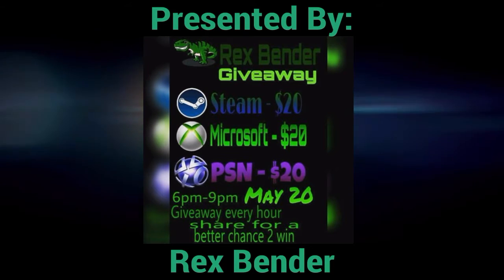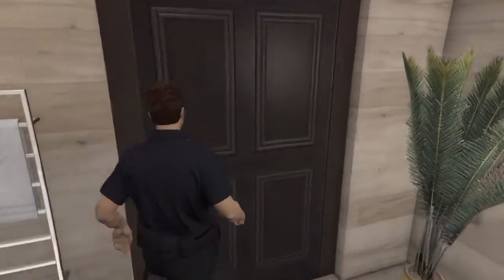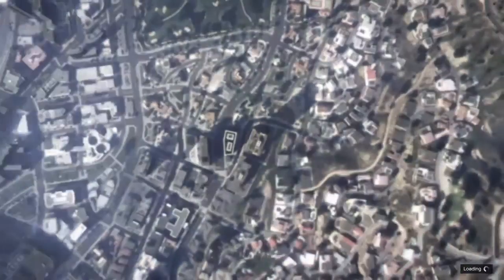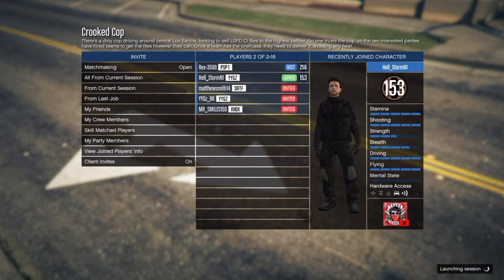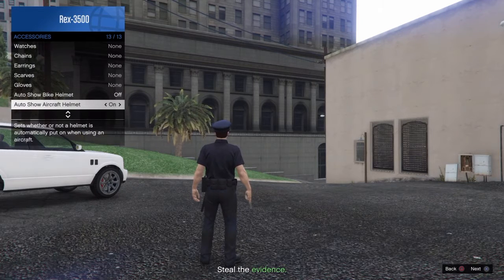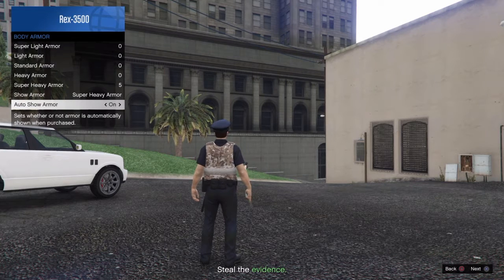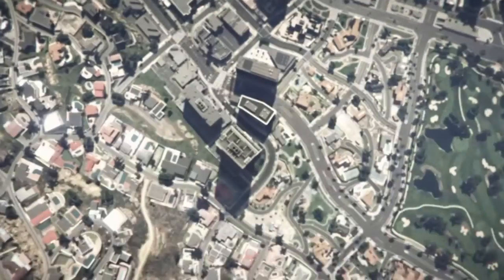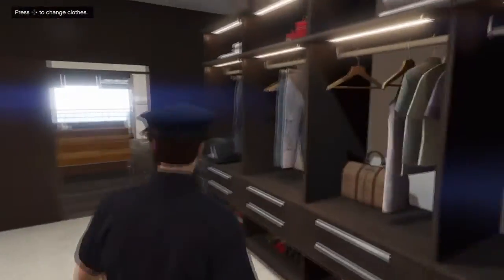GTA5 Online - How To Obtain The Police Uniform! (Working On Patches 1.32/1.33)